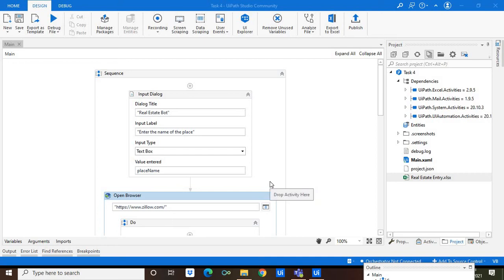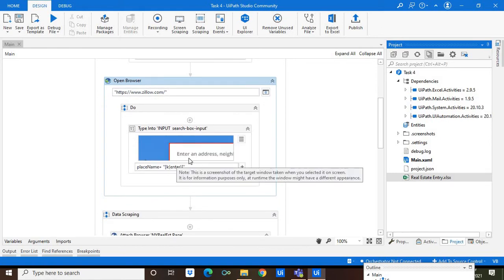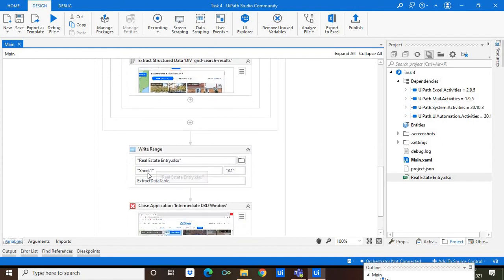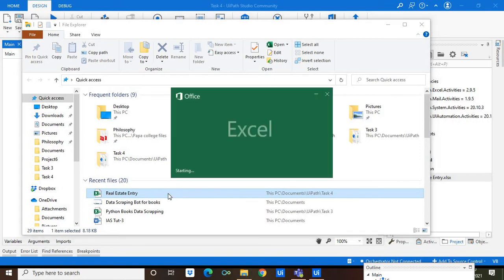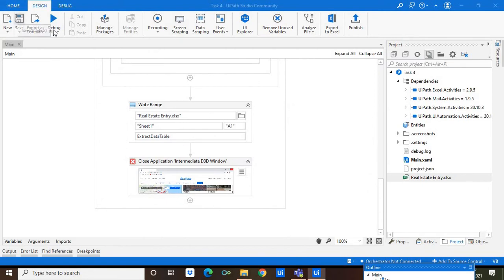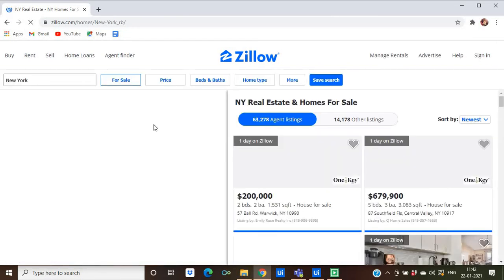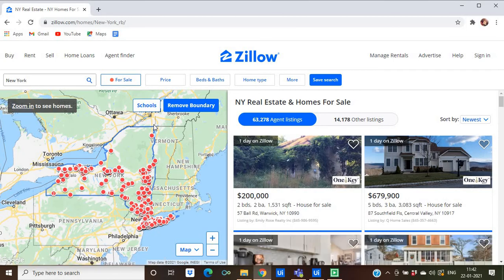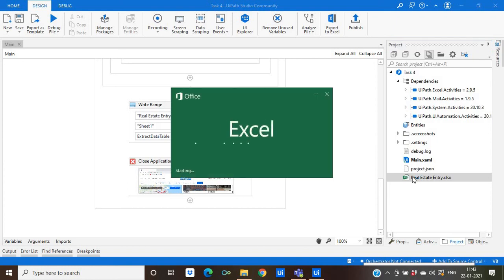Data Scrapping bot for Real Estate || UiPath